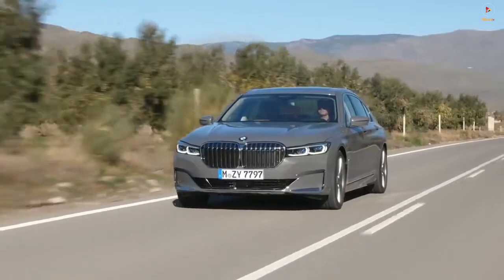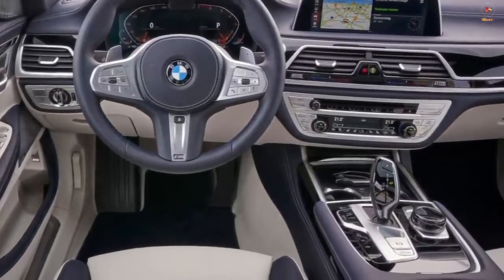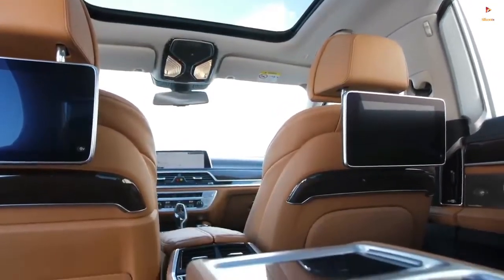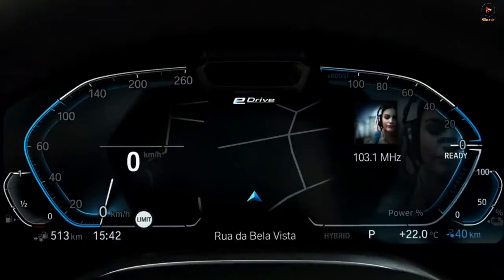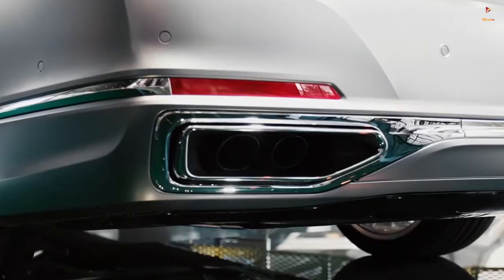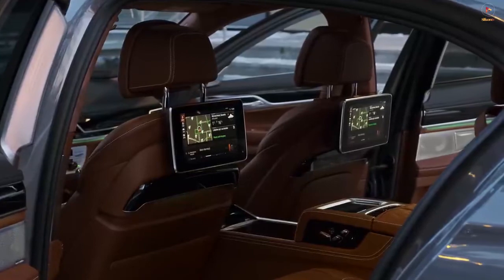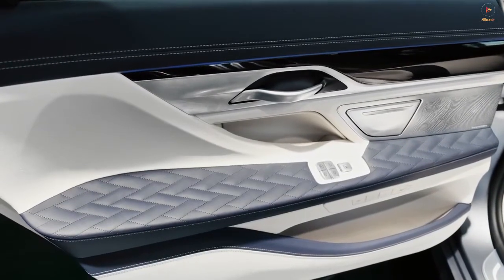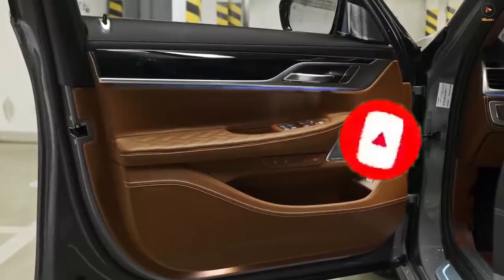2021 BMW 7 Series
2021 BMW 7-Series

The 2021 BMW 7 Series is a full-size luxury sedan that is sure to draw a lot of attention. It is a refined and luxurious piece of machinery that offers more than enough interior space and tech to keep most occupants happy. In this video, we will be talking about the car and what makes it so captivating.

The 7 Series is a five-seater luxury sedan with some impressively large dimensions. So, you get miles of interior space, as is expected for this class. From the base model, new customers are offered standard Dakota leather upholstery and Fineline High Gloss Wood trim. Getting in and out of the 7 Series is an easy process, as both the front and rear doors are pretty massive and open up with a wide berth.

Once inside, the BMW offers a good driving position that's not too high or too low, and the 20-way power multi-contour front seats provide the perfect amount of support, no matter what size the customer. Forward visibility is good, but such a big car demands that you make use of parking assistance and a rearview camera to pull off any tricky reversing maneuvers.

The Interior Design Package adds an Alcantara headliner and finer details such as grab handles in wood trim and luxury floor mats. The top of the range M760i xDrive gets a Nappa leather instrument panel and the door sill finishers with an illuminated V-12 logo.

The 2021 BMW 7 Series has a 10.2-inch iDrive touch screen with simple menus, crisp graphics, and quick responses. In addition to tapping and swiping on the screen, you can also operate the system using a knob and touchpad on the center console, as well as with buttons on the dashboard and steering wheel. These redundant controls make this infotainment system relatively easy to use while driving.